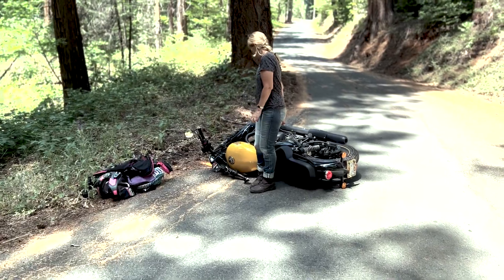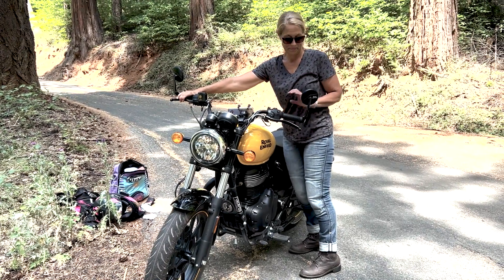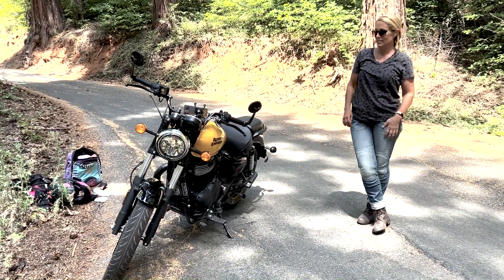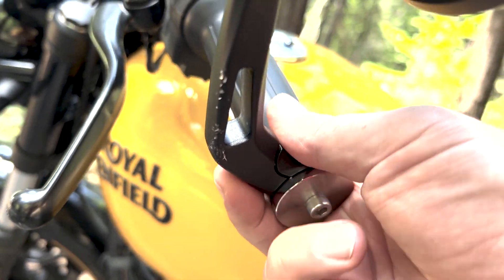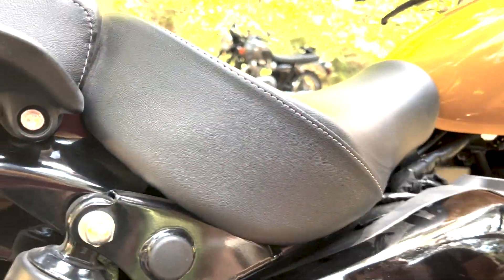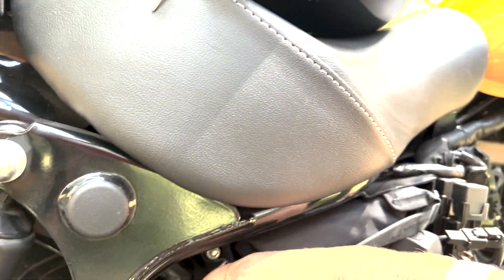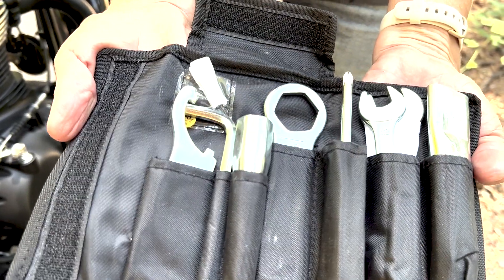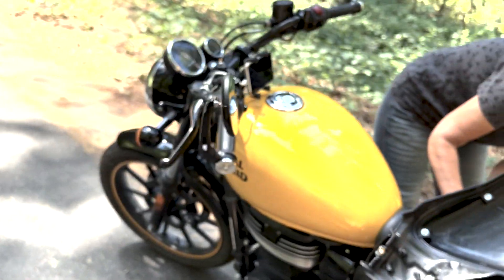FAST Roadside Repair - Meteor 350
The Royal Enfield Meteor 350 has a neat little tool kit that makes it easy to make adjustments or repairs on the road. After a small tip-over, we were able to get back to the ride with the bike in tact